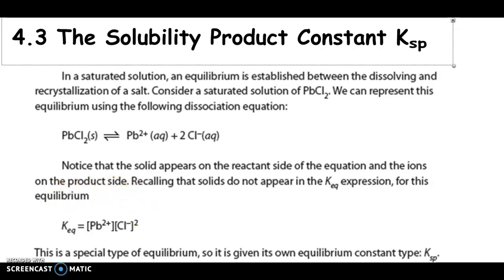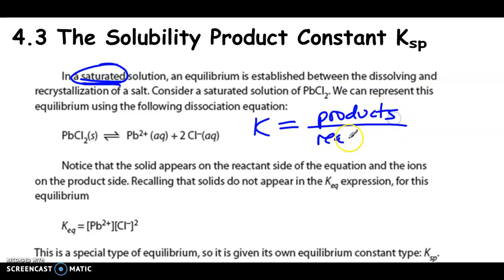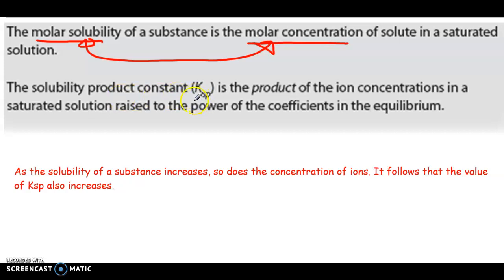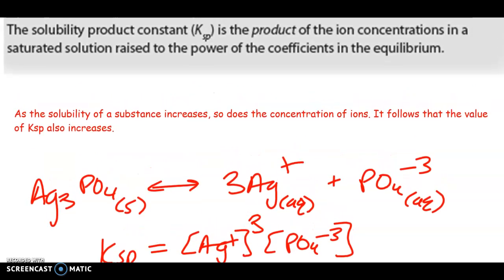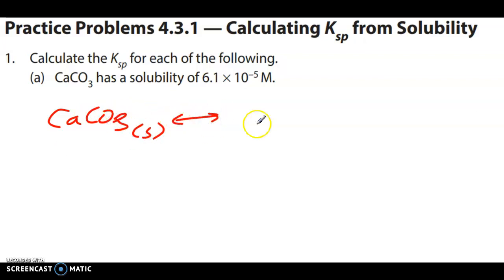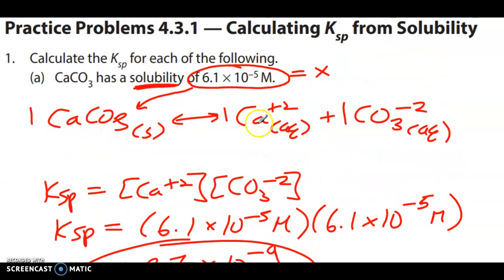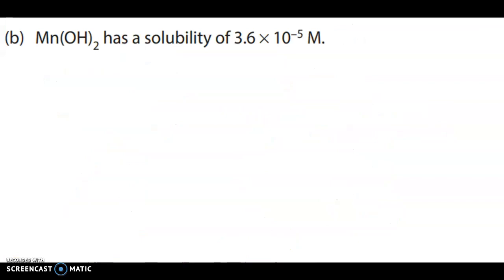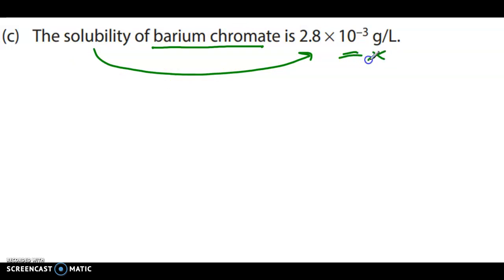AP Chemistry Section 4.3 Part 1